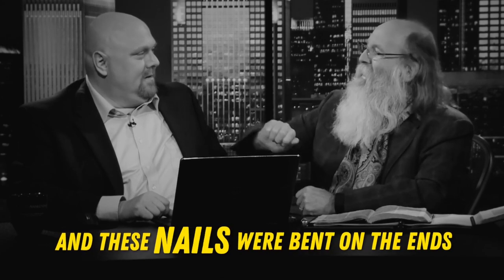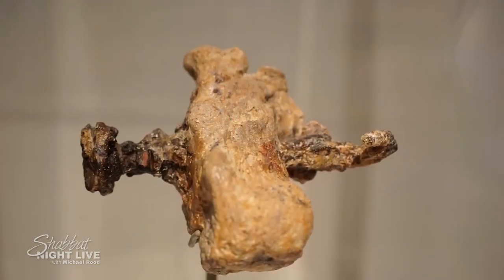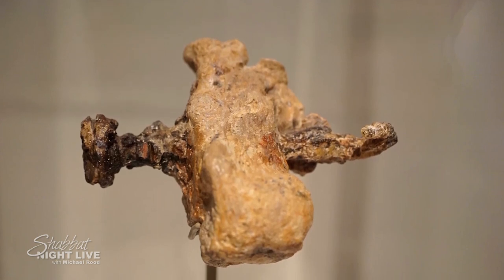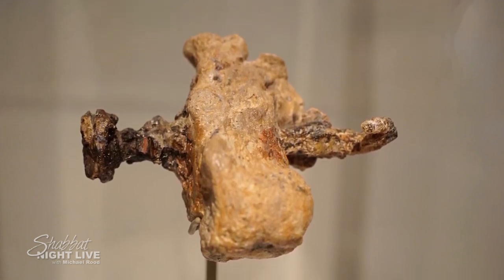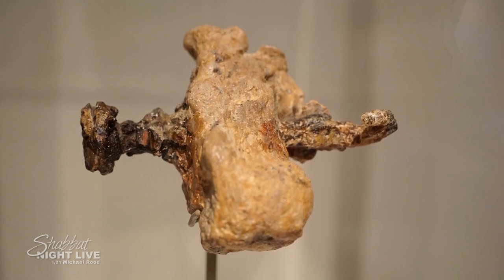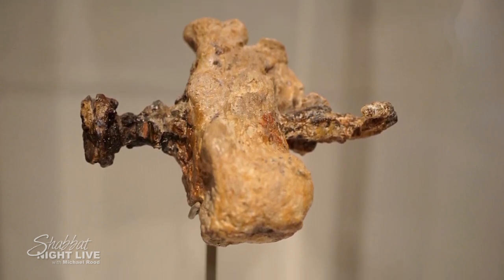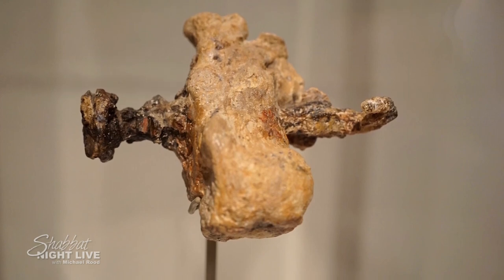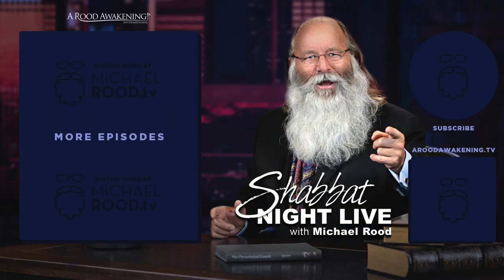Nails That Lock. Nails That Open.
Michael Rood and Nehemia Gordon detail a literary revelation never seen in the history of Bible research, including Hebrew manuscripts presumed inexistent — lost treasures in the depths of the Vatican.

The nails used in a crucifixion were often bent once nailed in. Interestingly enough, those same nails were often bent and used as keys in Biblical times.

This paradigm-shattering shift of a Hebrew Gospel written by a Hebrew disciple had scholars begging the question, “Could there be more?” Indeed, there are. In rapid succession, centuries-old manuscripts are coming to light, right now. Don’t miss this incredible discovery revealed on this week’s episode of Shabbat Night Live!